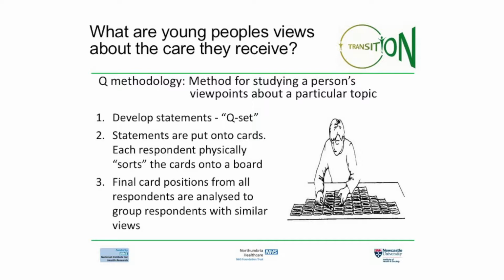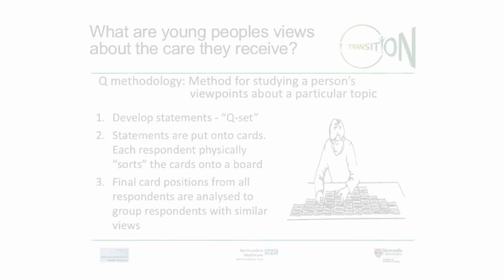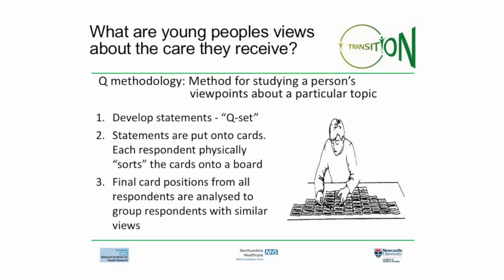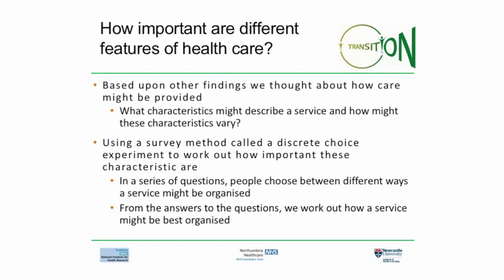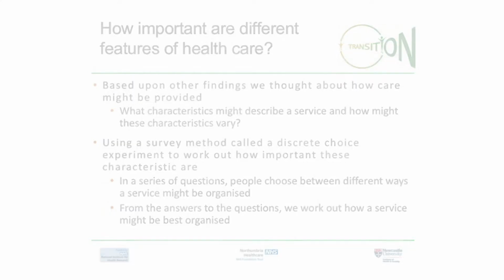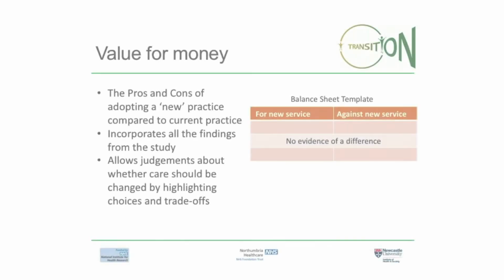Luke Vale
Transition Dissemination Meeting, October 12, 2017
Health economics, Luke Vale